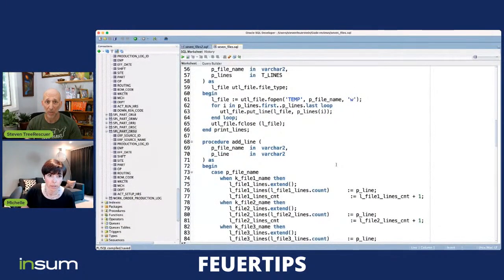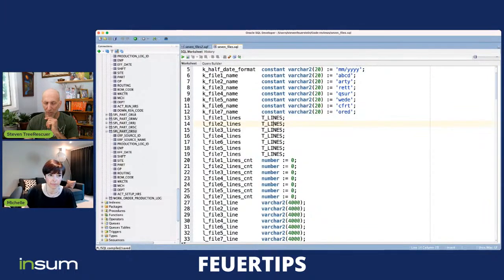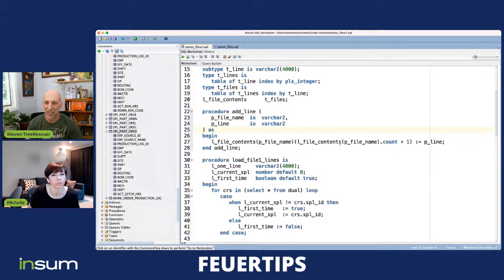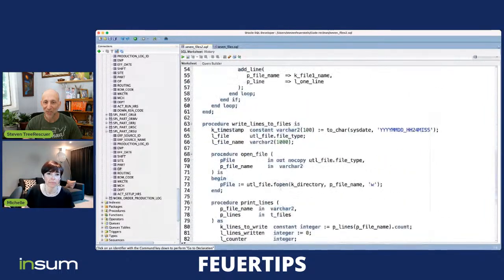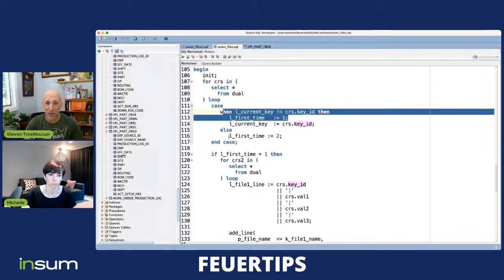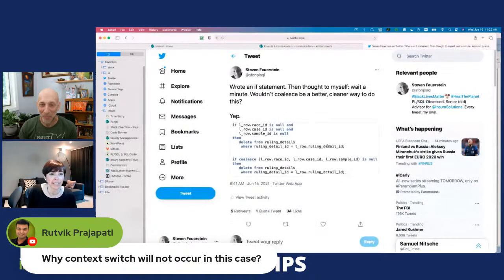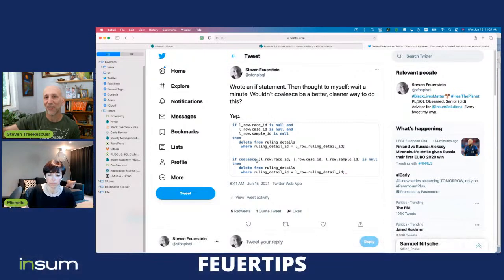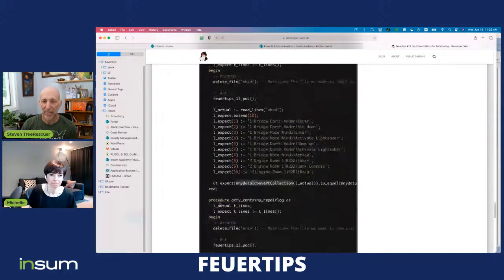[Feuertips Episode #13] Let's refactor!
This week on Feuertips, Steven asked our audience to look at ways to improve some code he had run across.  The code involved writing data from various log tables into a file and offered some good opportunities to reduce repetition and improve clarity.
The term “refactor” from the title of this week’s episode can be defined as changing the internal implementation of your code in a way that does not affect its outside behavior or performance; the goal being to improve performance, readability, and maintainability.
See Steven’s recommendations!

Also, visit Steven’s blog with this code example and respond with your suggestions!